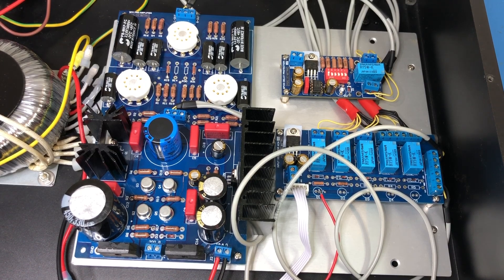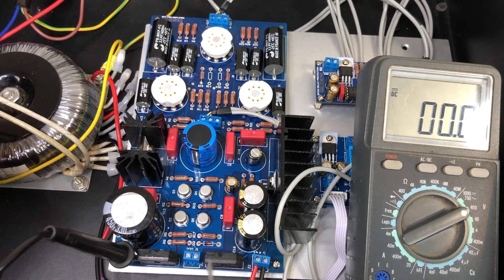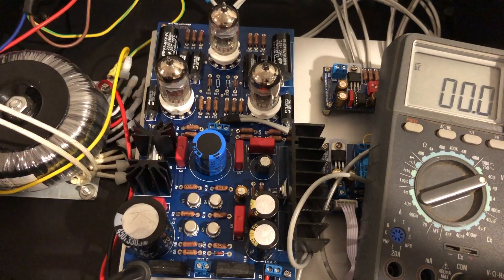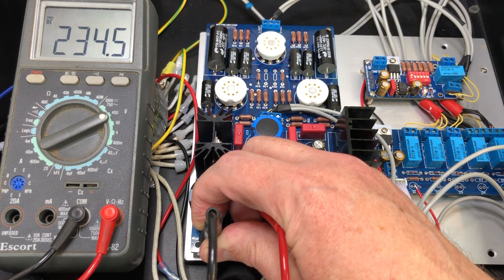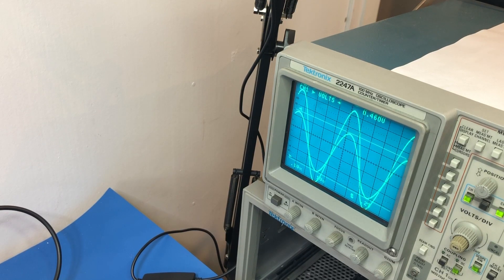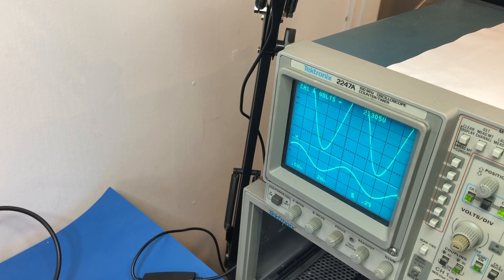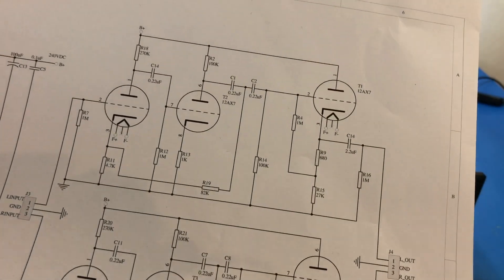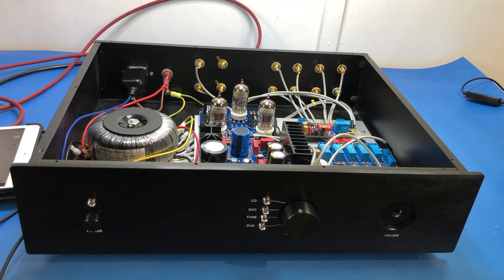Marantz 7 Clone Build - Pt 5 - Initial Test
I carry out the initial testing on the Marantz 7 Clone